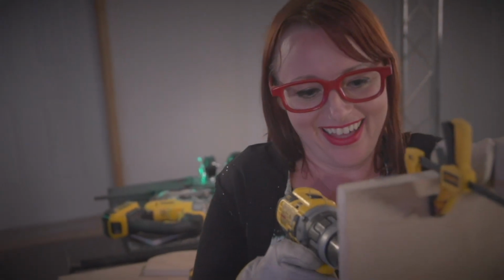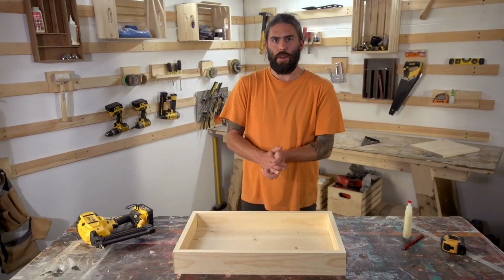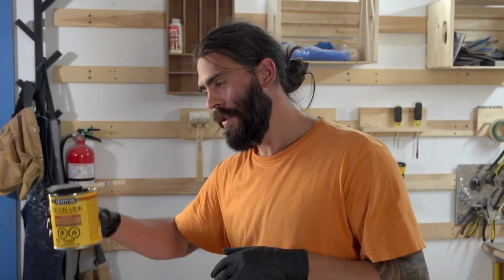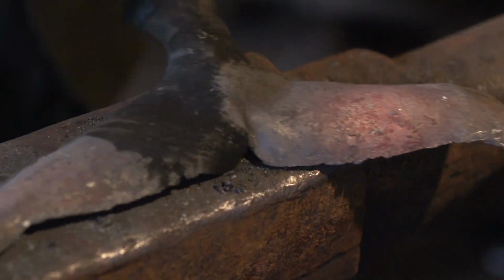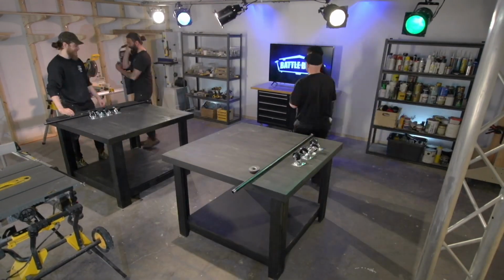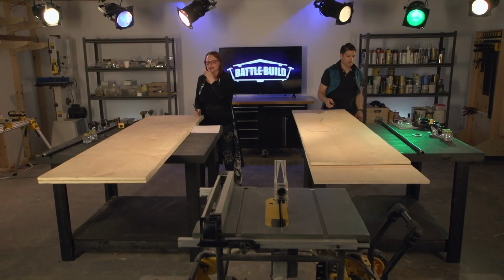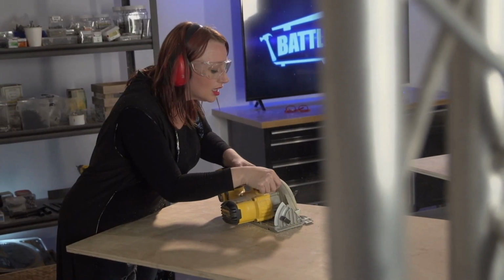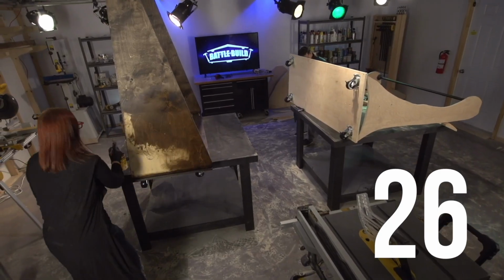That DIY Show | Episode 04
🌟 Ready for the ultimate DIY TV experience? "That DIY Show" has you covered, understanding that your creative mind deserves a variety of genres to feast upon! 🎨📺
🚀 Dive into a world where DIY meets entertainment, as we proudly present not one, not two, but seven distinct genres to ignite your imagination and cater to your unique TV tastes. From jaw-dropping home makeovers to quirky craft projects, we've curated a collection that guarantees satisfaction and keeps you hungry for more! 🔥✨
💡 Why limit yourself to one genre when you can explore a DIY universe that spans the creative spectrum? "That DIY Show" is here to break boundaries and redefine your viewing experience. Join us on a journey through the art of making, building, and transforming, all wrapped up in seven captivating genres that speak to every facet of your DIY desires. 🏡🛠️
🔍 Ready for a dose of inspiration? Explore our playlists, discover your favorite genres, and immerse yourself in a world where creativity knows no bounds. 🎬🔗